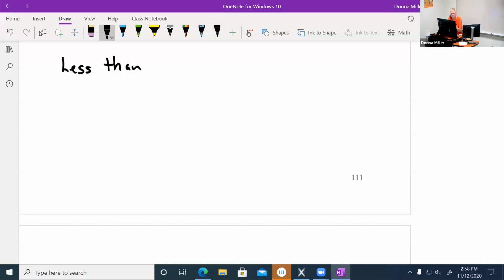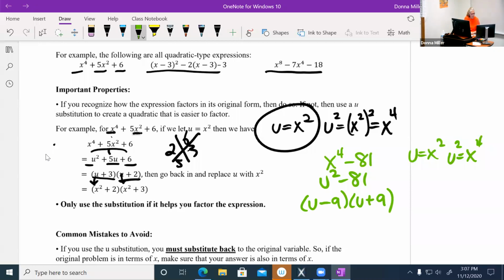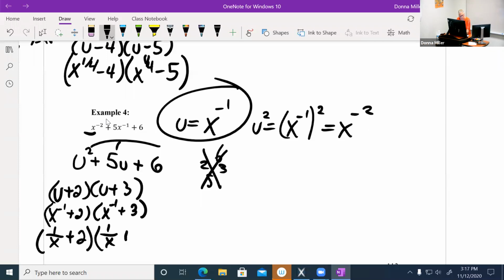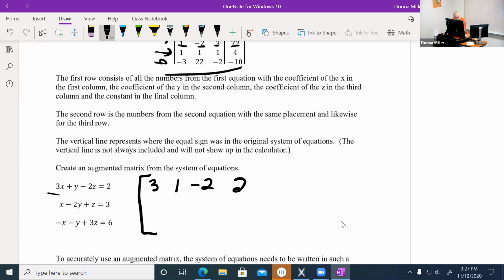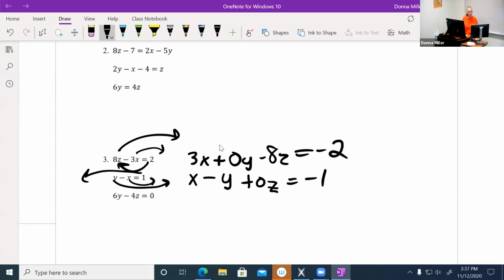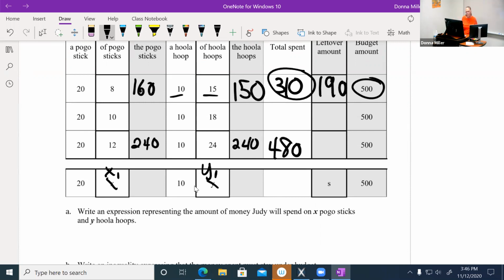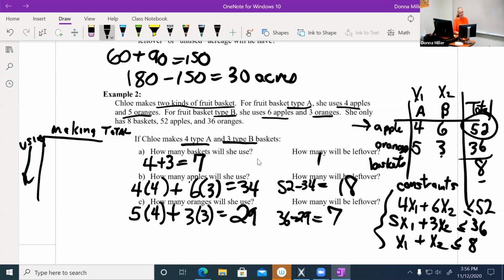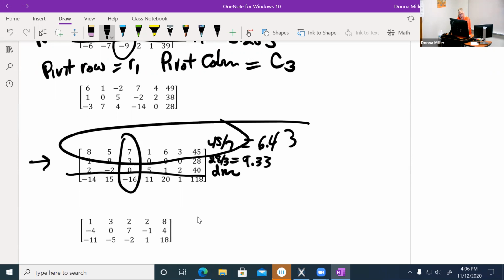GMT20201112 205704 MATH0324 P 1920x1080